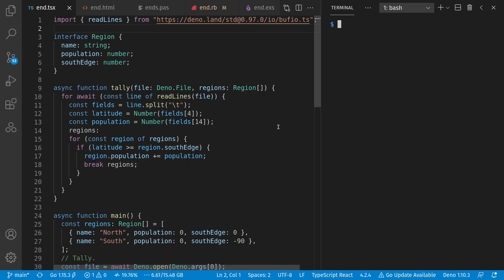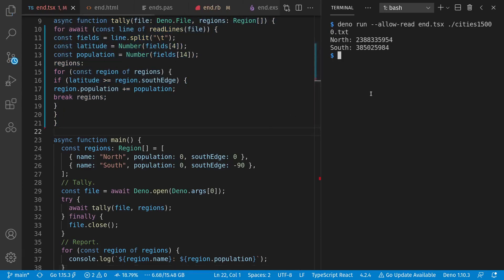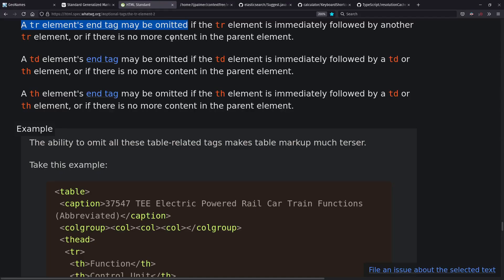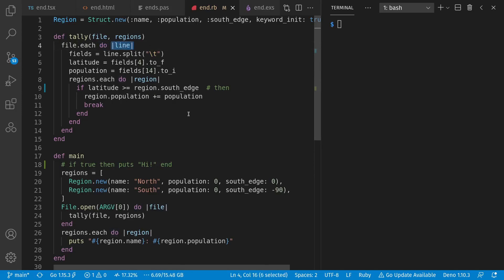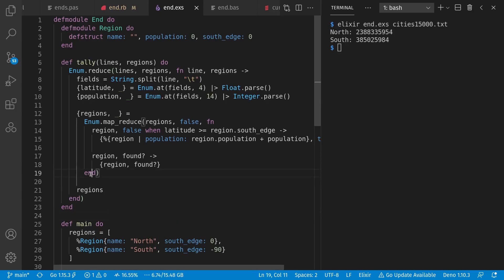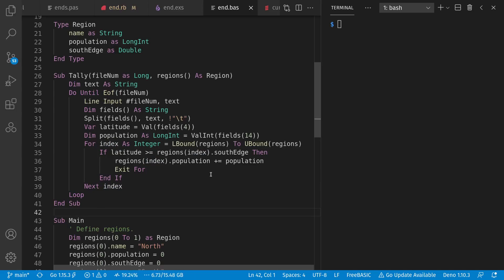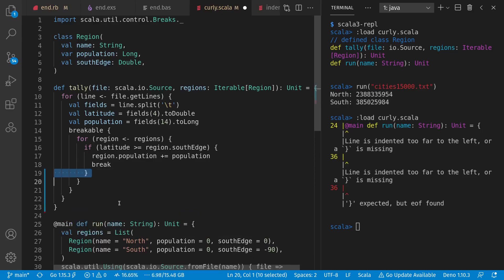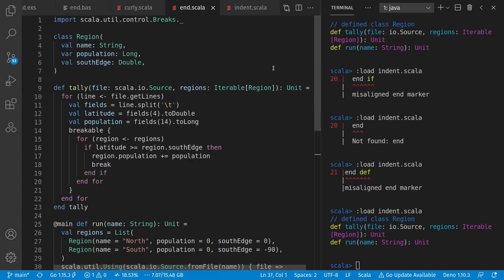Bookends and curly braces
Thanks much to GaggiX for hi and bye in Italian. Also to Shritesh Bhattarai for improvements to the Elixir code.

0:00 Intro
0:21 TypeScript
2:58 Long function examples
3:42 XML, HTML, and SGML
4:57 Pascal
6:11 Ruby
7:27 Elixir
9:43 Basic
11:28 Scala 3